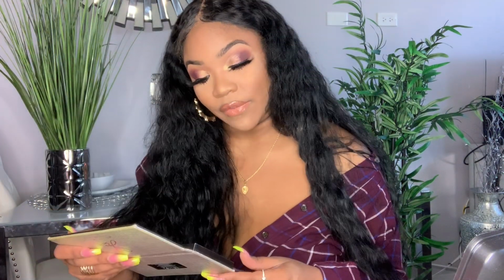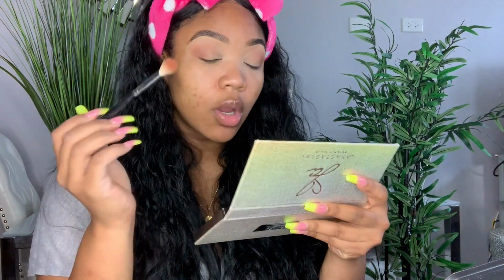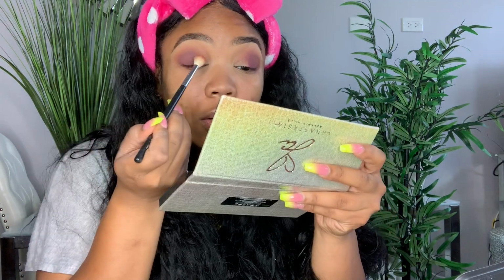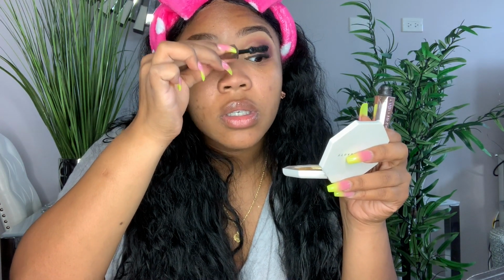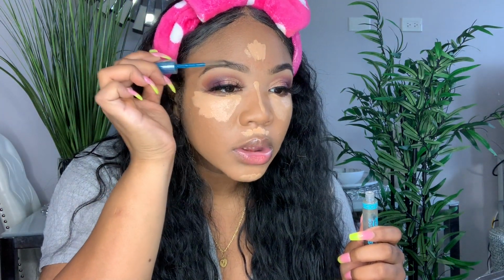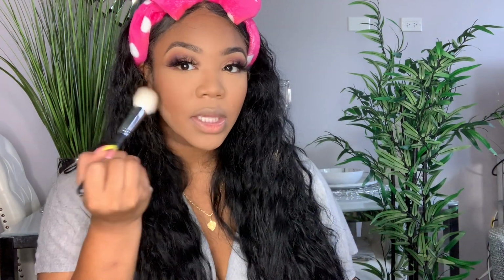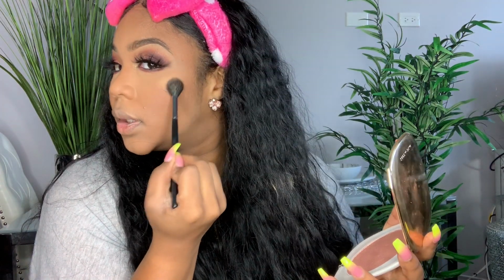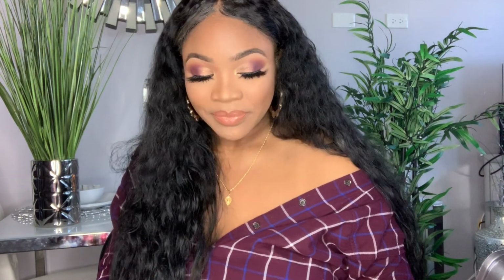JACKIE AINA x ABH PALETTE GRWM | I'M SHOOK AUNTIE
Hey Besties!

Auntie Jackie gave us a palette and I'm still trying to find my wig! I love me some her so I as stoked to try it out! This is my first GRWM on my channel so let me know how you like it guys!

Check out my Empty Apartment Tour video as well as my Glam Decor Part 2 Video below:

Xoxo, Jarie
SOCIALS:

SNAP: JARIEVEE

Looking for affordable virgin hair and mink lashes?